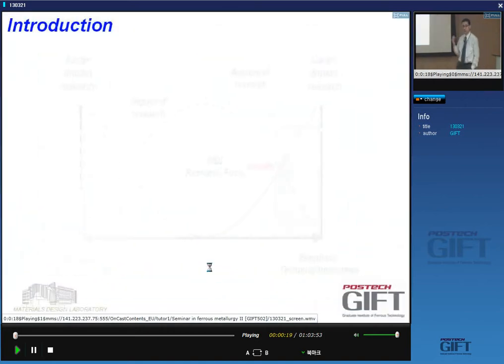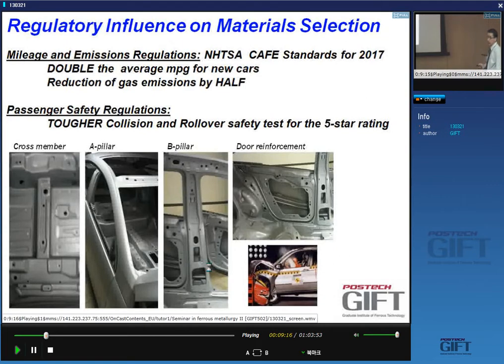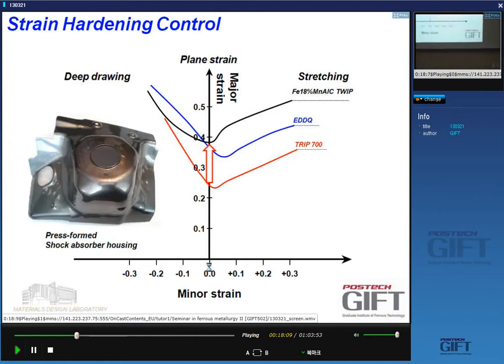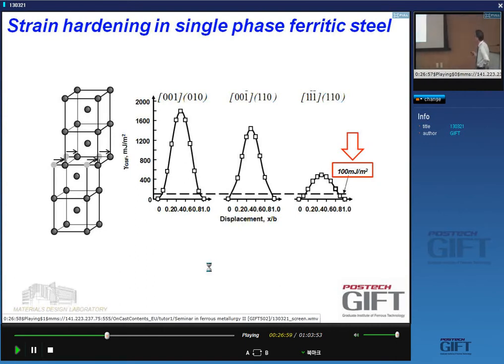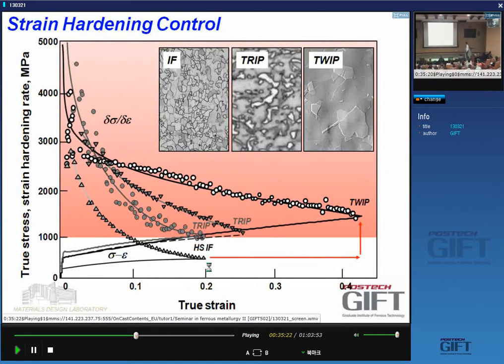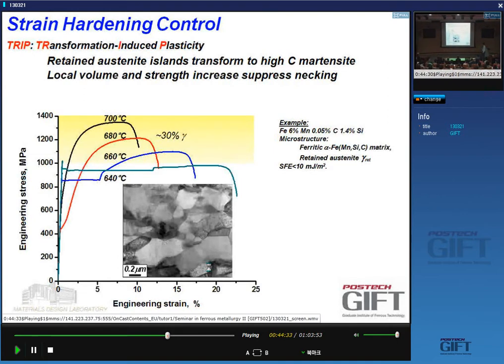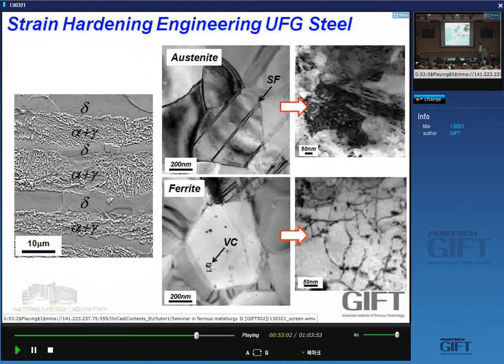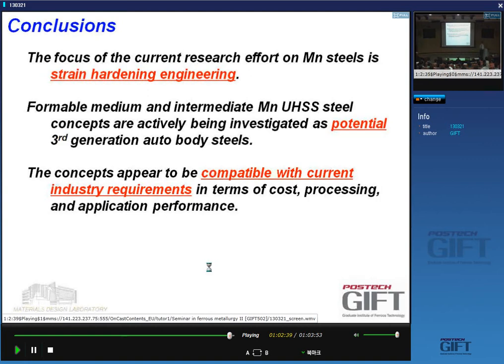Creating new automotive steels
A seminar given by Professor Bruno C. De Cooman at the Graduate Institute of Ferrous Technology, GIFT, POSTECH in the Republic of Korea. Deals with the engineering of strain hardening.